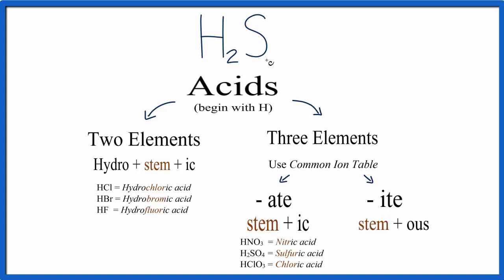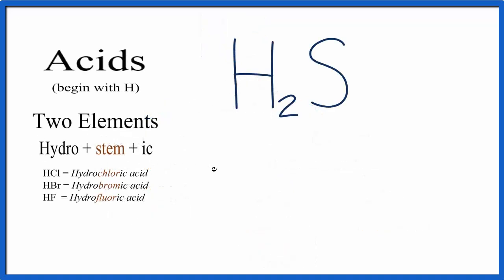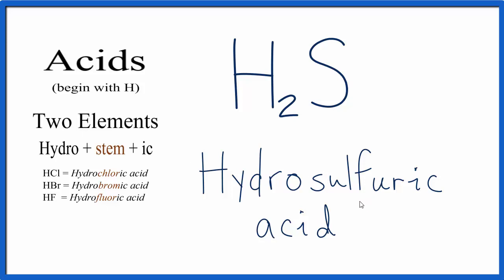How to write the name for H2S (Hydrosulfuric acid)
In this video we'll write the correct name for H2S using a simple flowchart.

To write the name for H2S (Hydrosulfuric acid)we’ll use the Periodic Table, and follow some simple rules.